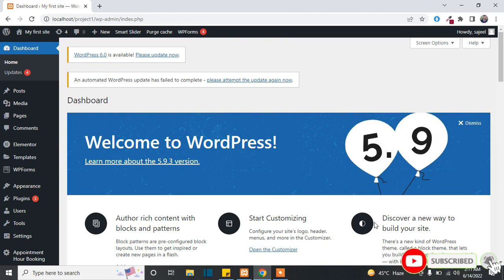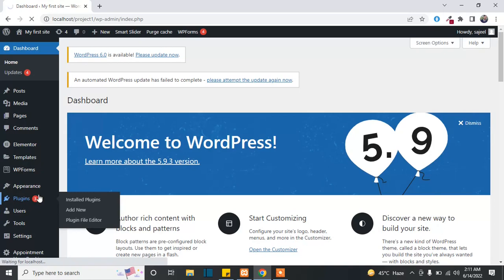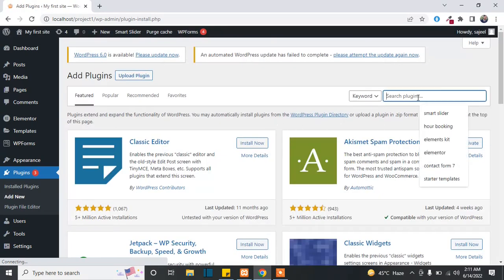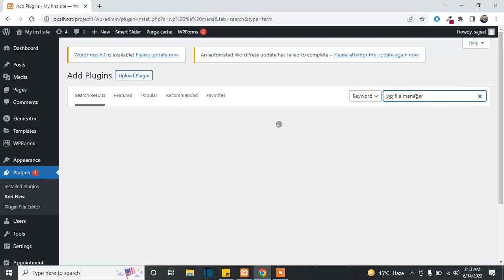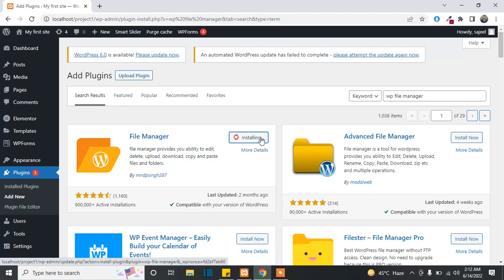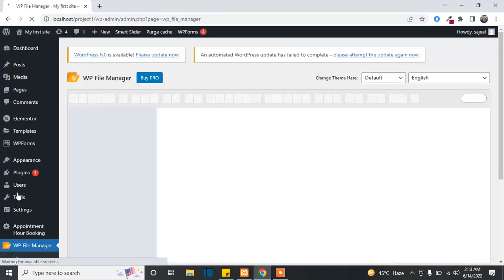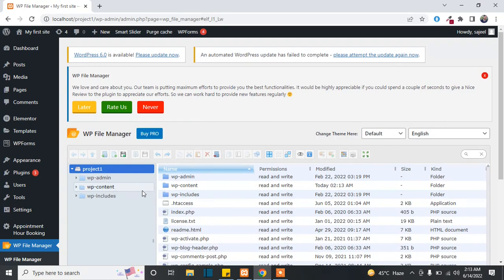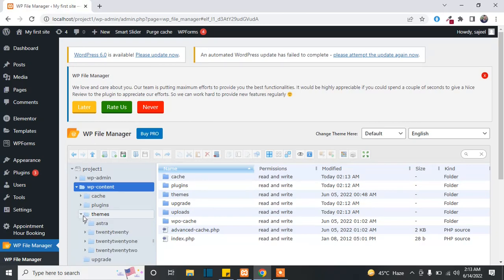How to access and edit WordPress files without cPanel or FTP | WP File Manager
Hy There,
Welcome WP SOLUTIONS in this video i will explain how you can access wordpress files without cpannel and ftp access. Sometimes we need to access the folders but we don't have cpannel access this method will help you to complete your task and access wordpress folders and files.
Queries Solved:-
How to access and edit WordPress files without cPanel or FTP
WP File Manager Plugin
access wordpress files and folders without cpannel and ftp